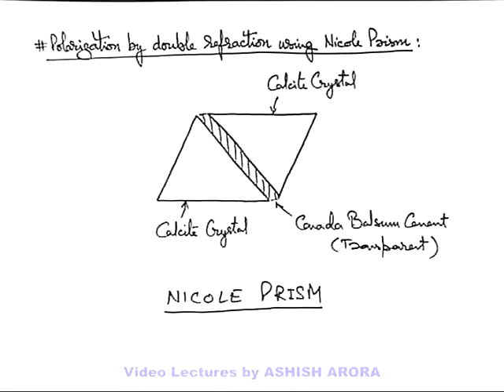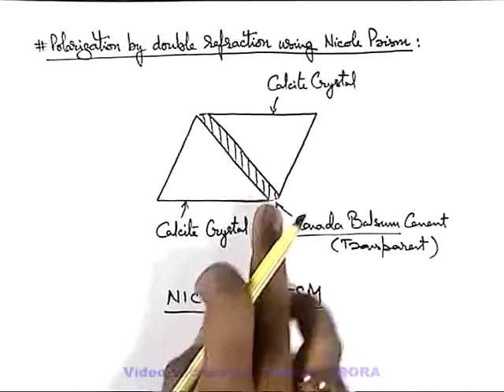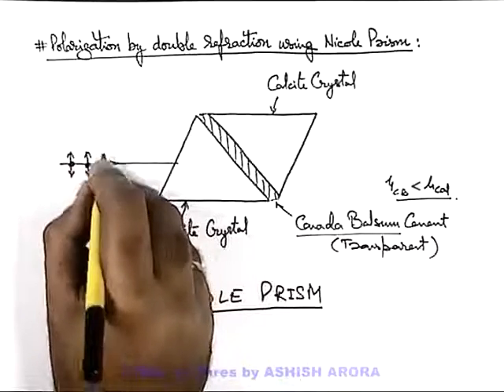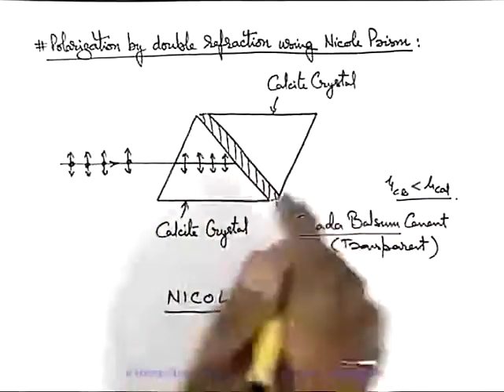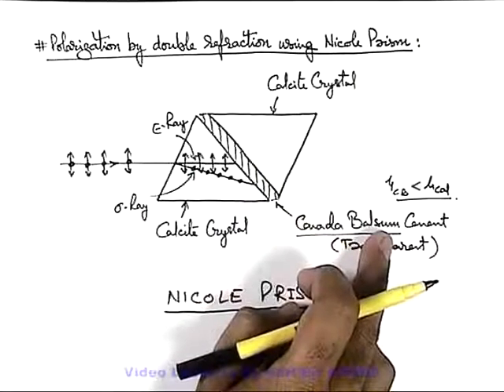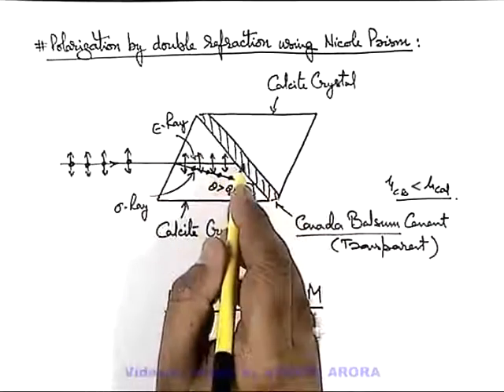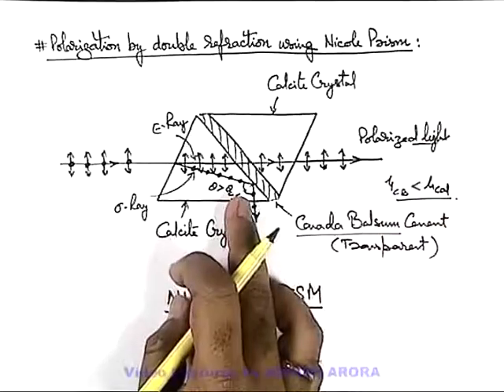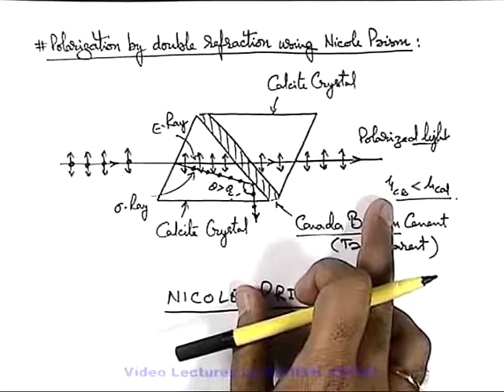Class 12 Physics | Polarization of Light | #8 Polarization by Double Refraction Using Nicole Prism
PG Concept Video | Polarization of Light | Polarization by Double Refraction Using Nicole Prism by Ashish Arora

Students can watch all concept videos of class 12 Polarization of Light for jee & neet in proper sequence through PG channel playlist.